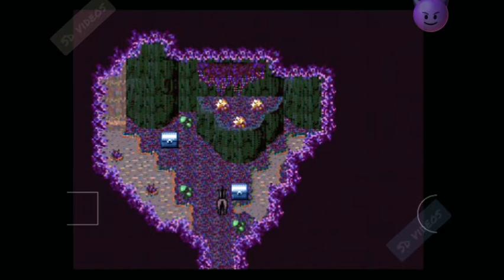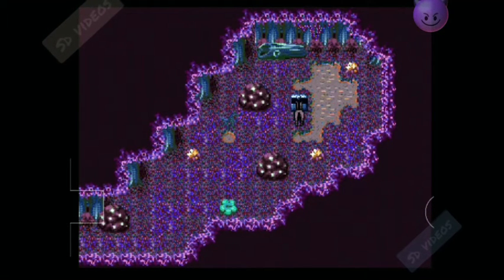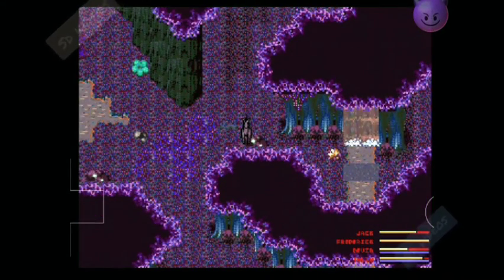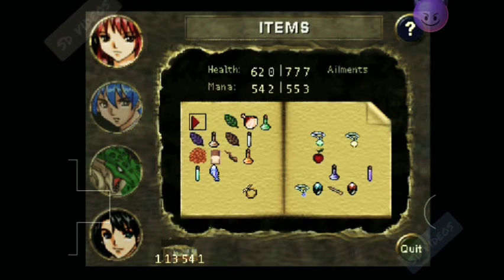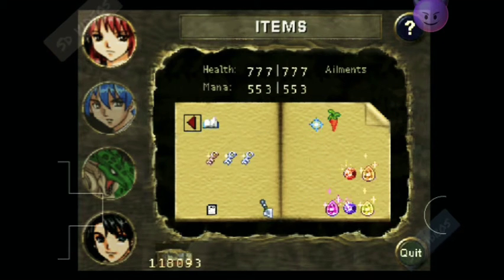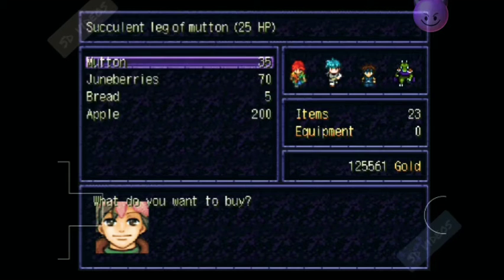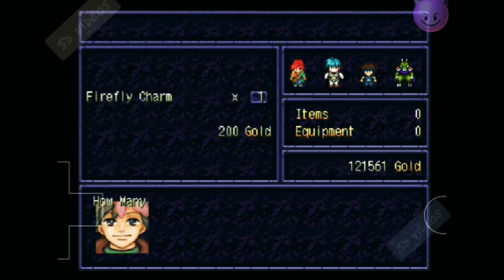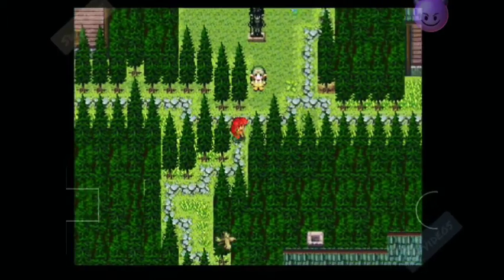Ahriman's Prophecy EP 24. Fighting Nightmare. Dream Relic. Sword of Thor. Aveyond Ahriman's Prophecy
Let's play Ahriman's Prophecy. Game is Prequel to Aveyond RPG series.

LP Episode 24.

Tour Dream Realm for sword of Thor.
Fight nightmare. Frederick learns Unicorn.
Earn Dream Relic from Dream Guardian.
Learn path to Sea or water Relic.